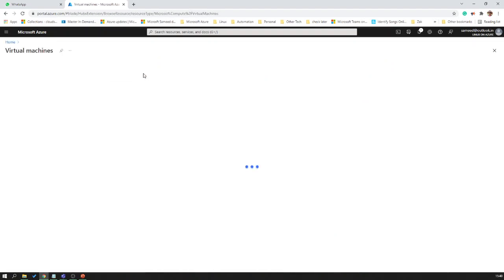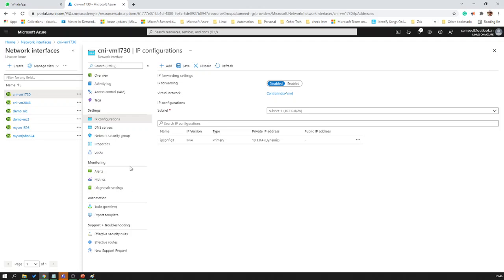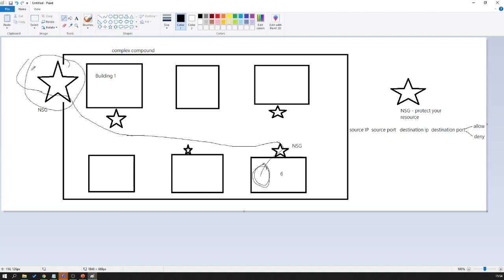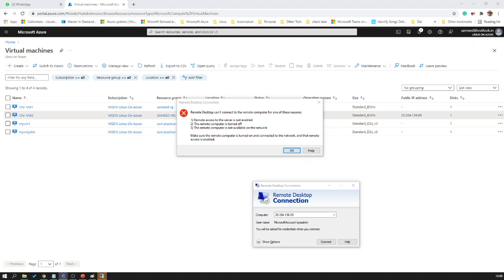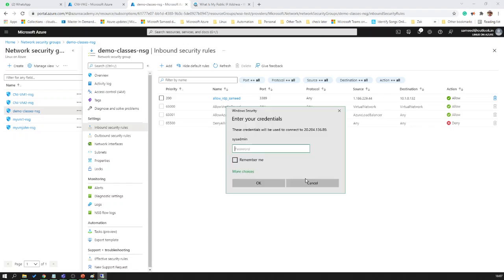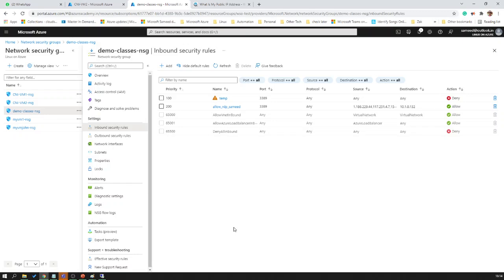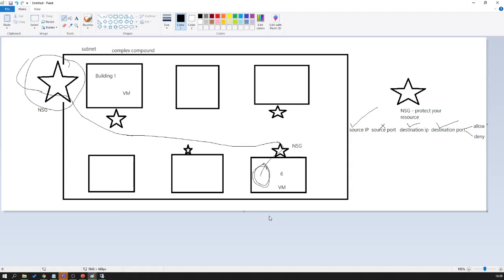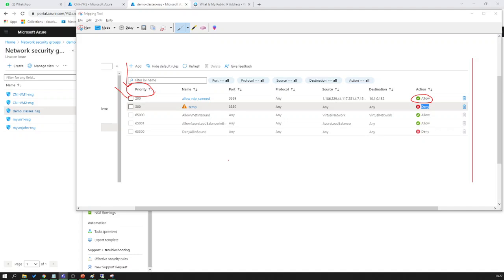Class 13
*Course Overview:*

*Course Objectives:*

*Prerequisites:*

• Cloud Evangelists

*Certification:  AZ-104*

*Key Features:*

 Online Training
 Fastrack & Normal Track
 Resume Modification
 Mock Interviews
 Video Tutorials
 Materials